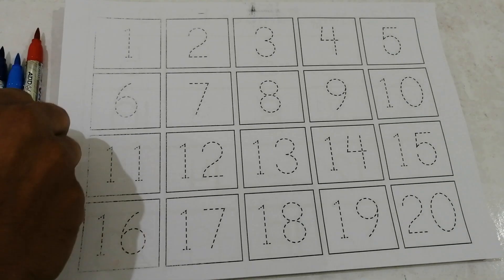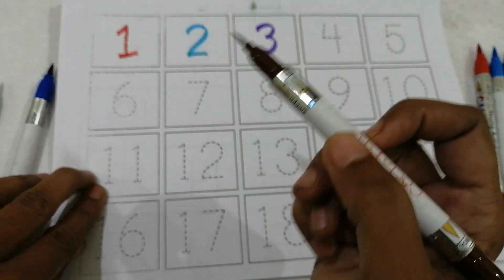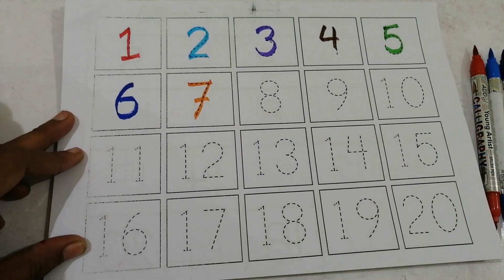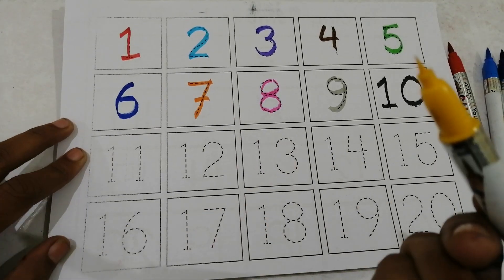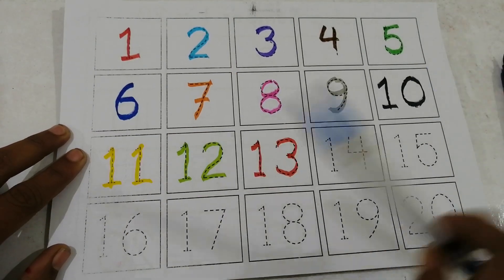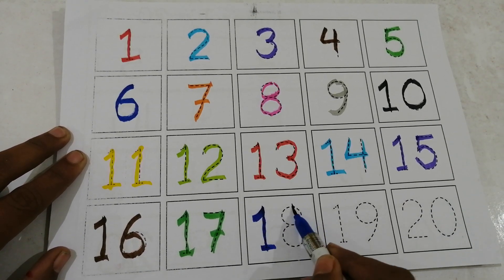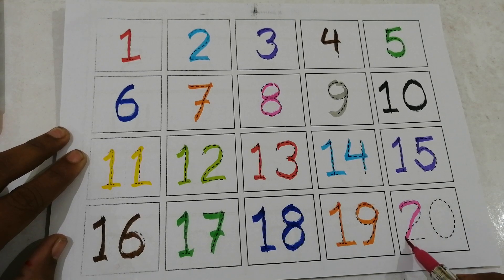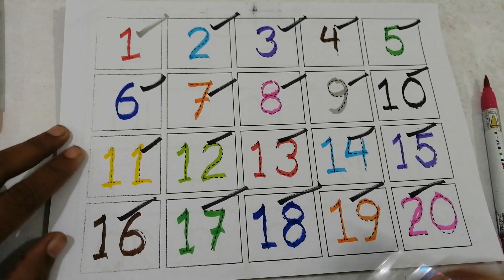Counting Number(1 to 20)tracingnumbers ginti ginti1se100|1 से 20 तक गिनती|learnwith Coloursforkids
Counting Number(1 to 20)tracingnumbers

1 से 10 तक गिनती|Conuting,1 to 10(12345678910)Ginti,learn counting Numbers with Colours for kids
Teacher for Kids"
ABCD , abcd for toddlers alphabet,abcdefghijklmnopqrstuvwxyz,abc song for kids
Abcd for childrens
abcde for child babies
abcd learn by magic,A for Apple,B for Ball,C for Cat D for Dog E for Elephant,F for fish
abc song alphabet,English alphabets,abcde for toddlers,song for toddlers

Counting Number for kids
1234 100,123 counting Numbers
1+1=2
5+6 = 11
BODMAS RULE
alphabets abc song#class for kids#kids classes#kids learning#online classes#kids online videos#nurseryrymes#pre school#abcd#1234...#6789..kids player school#toddlers